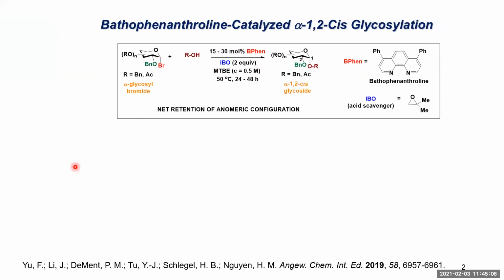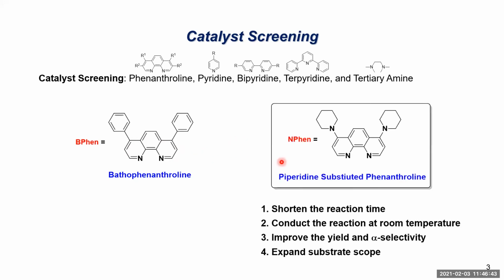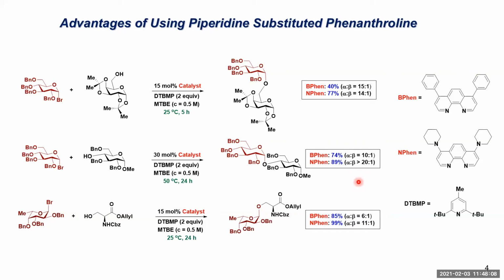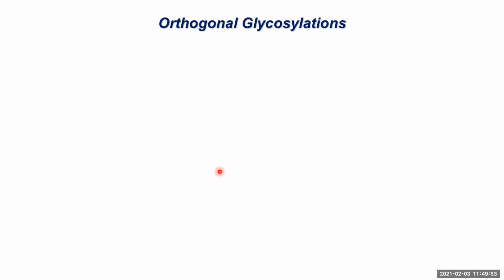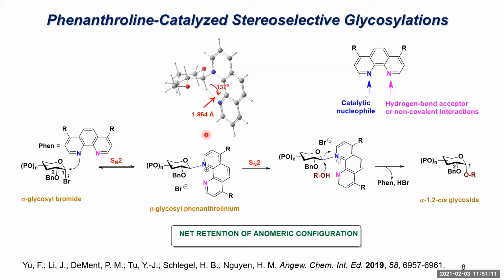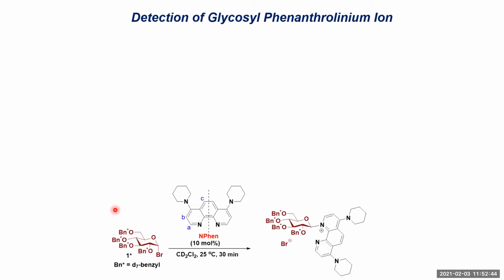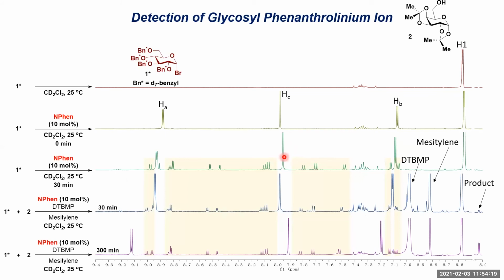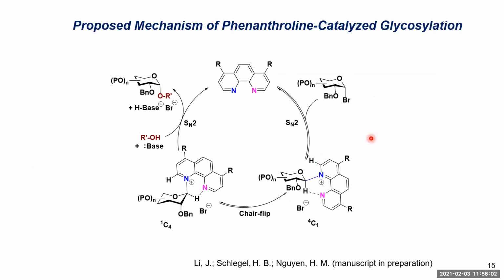GlycoNet/ACSCARB Webinar ft. Jiayi Li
Jiayi Li, graduate student at Wayne State University, is introduced by her supervisor Dr. Hien Nguyen (Wayne State University) in this episode of Joint Webinar Series to speak about phenanthroline-catalyzed glycosylation.